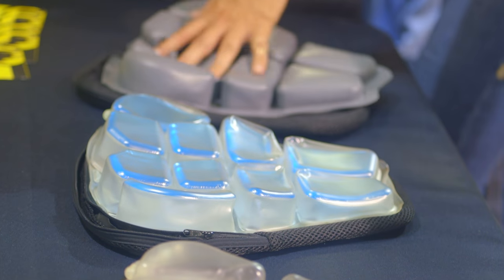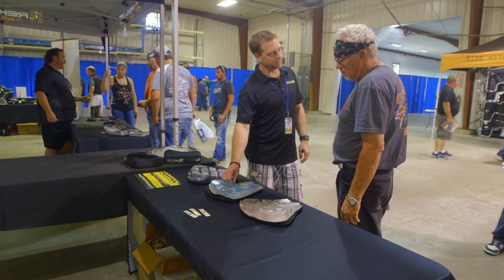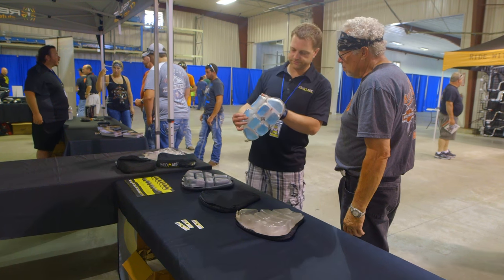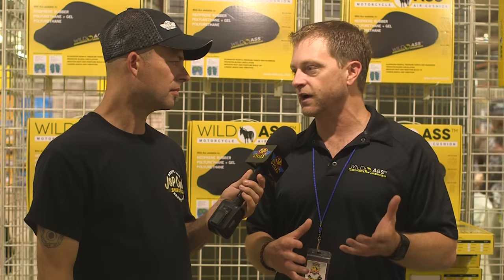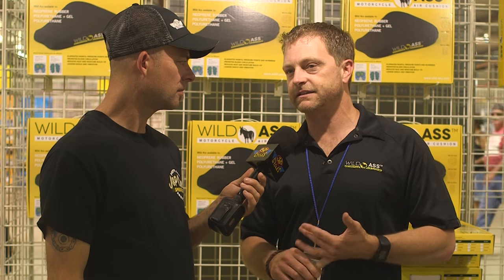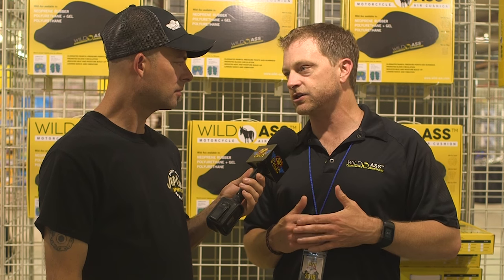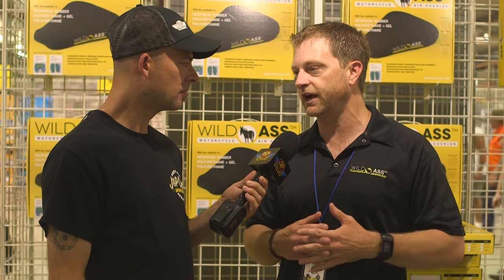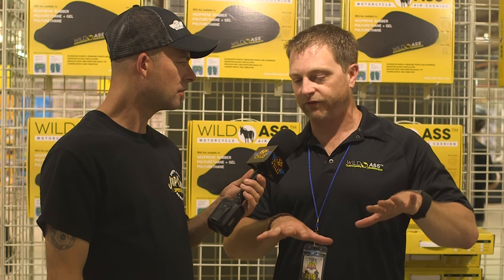Wild Ass Seat Cushions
Craig from Wild Ass tells us all about their seat pads.